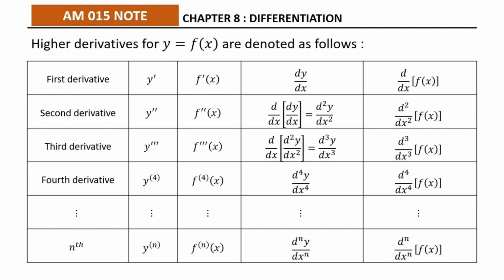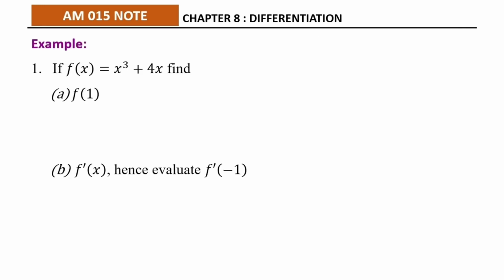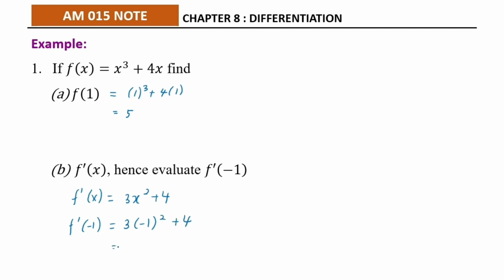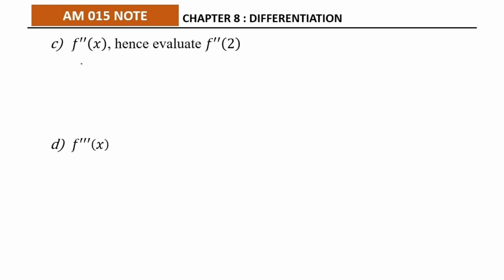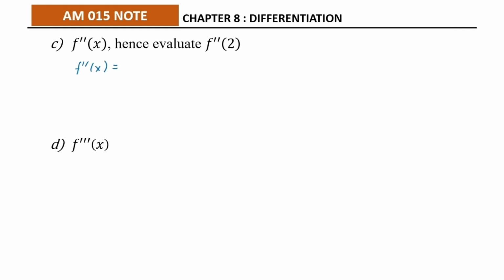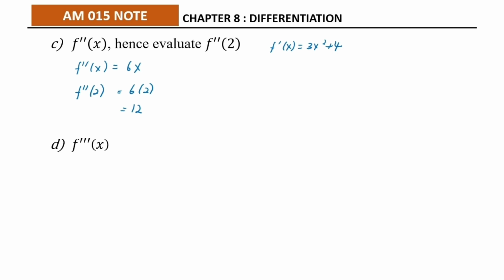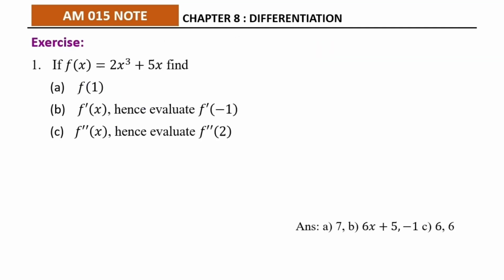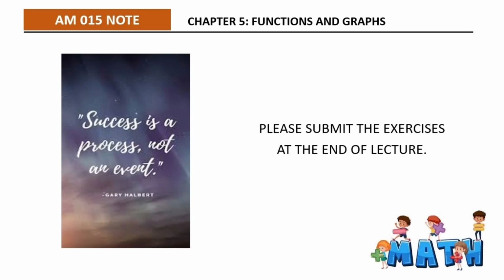(5/8) CHAPTER 8: DIFFERENTIATION | 8.2 - RULES OF DIFFERENTIATION